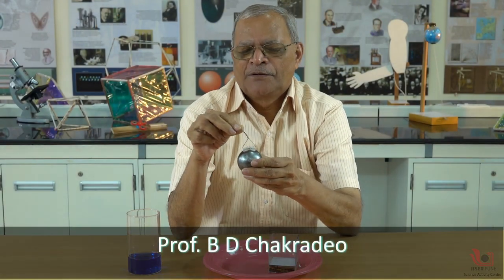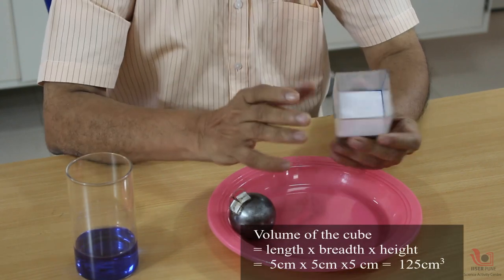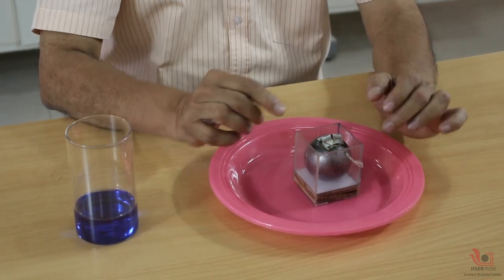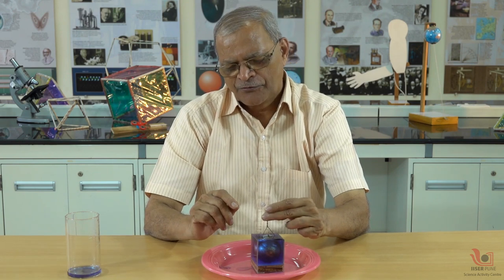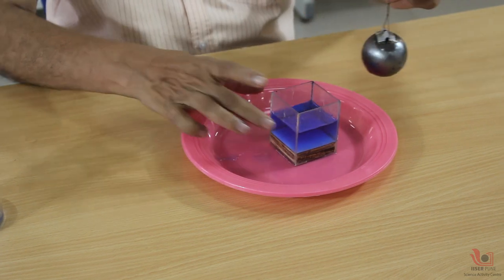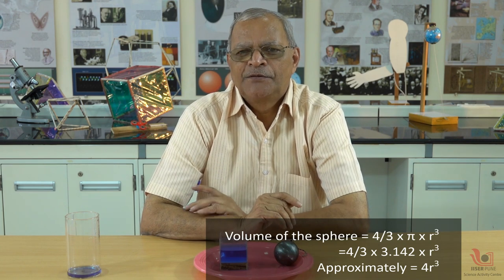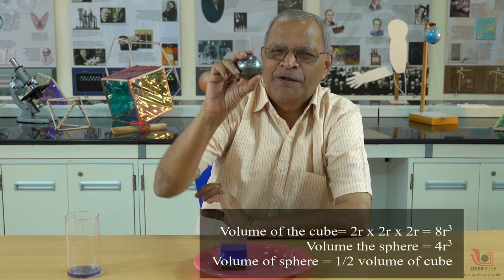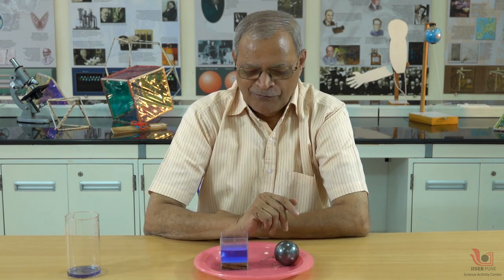Compare the volume of sphere with cube | English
We often see spherical objects such as a football that are covered in cubical boxes. How much empty space is left in the box? Can we calculate it? Lets’ see show to do this!

For this, take a cubical box and a sphere such that sphere should perfectly fit inside the cube. To do this, take a cubical container of side 5 cm and a spherical metal ball having outer diameter 5 cm.

Initially place the sphere inside the cube. Now fill the entire remaining space inside the cube with water. After removing the sphere from the cubical box, you will observe that the amount of water remained inside the cubical container is approximately 50% of the entire volume of the cube.

Let’s check if this is mathematically correct.

Volume of sphere is = 4/3 πr^3
                                    = 4/3×3.142×r^3
                       ≈ 4r^(3 )                 (considering 3≈3.142)

Volume of cube=(side)^3
                            = (2r)^3                     (side of cube = 2r)
              =  8r^3

From this we can conclude that if diameter of sphere and side of cube are equal, then volume of cube is approximately double than the volume of sphere.

This simple activity allows us not only to compare volumes of different 3D shapes, but also is very surprising as most people do not think that so much space is left empty in such a box! For more such interesting activities visit our YouTube channel: IISER Pune Science Activity Centre. Have Fun!

Production team: Ashok Rupner, Chaitanya Mungi, Neha Apte, Prof. B. D. Chakradeo, Shraddha Bhurkunde, Mukund Mehendale
Camera: Vivek Kannadi, Kanchan Sharma